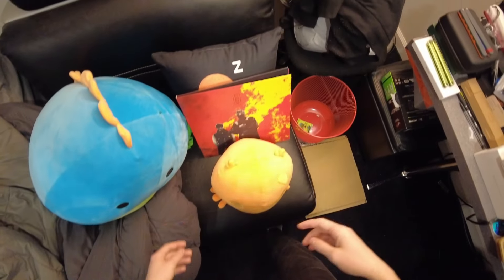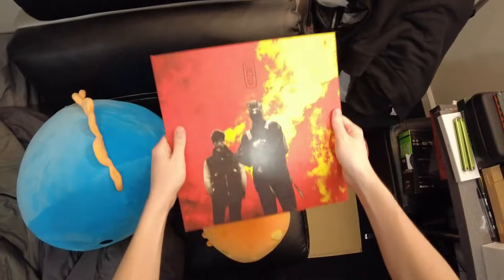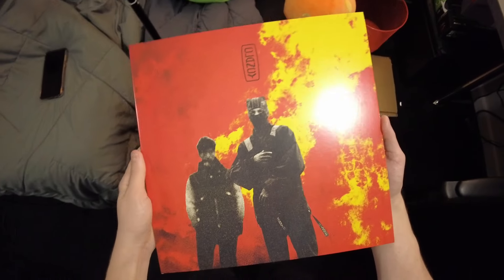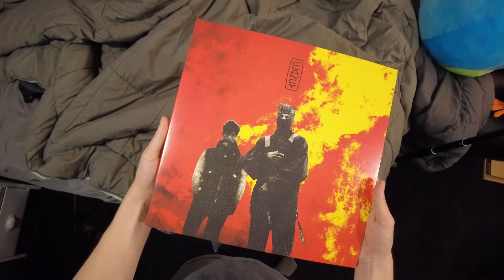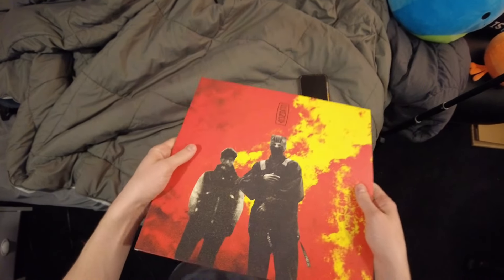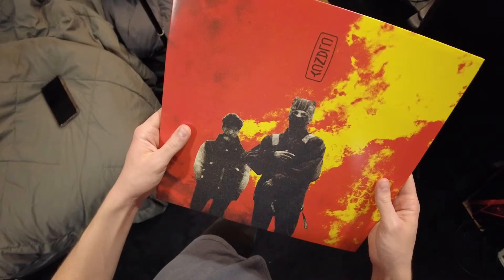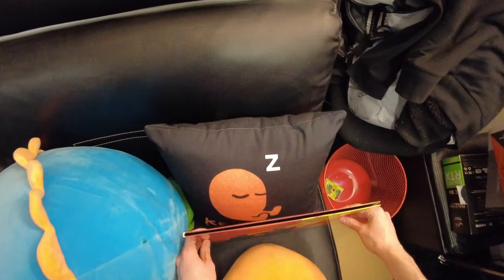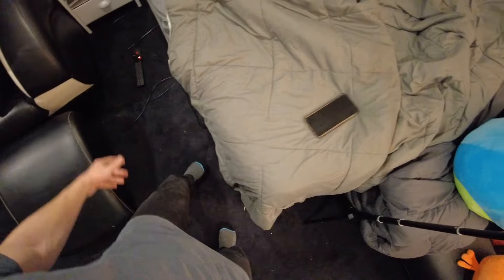Alright fine I'll try (Fan-Choker fan tutorial..?)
Today I attempt to explain the unexplainable